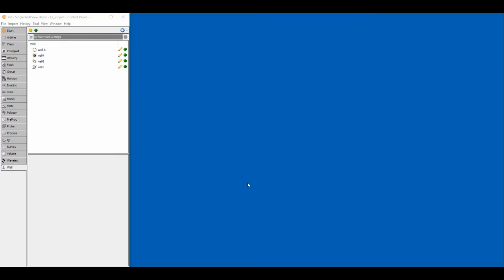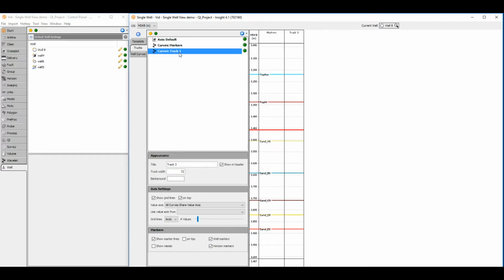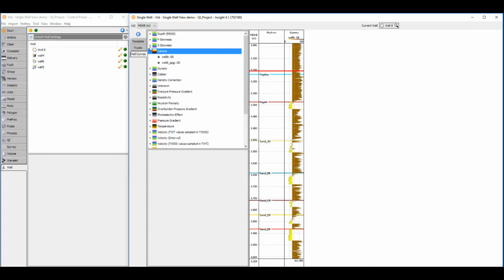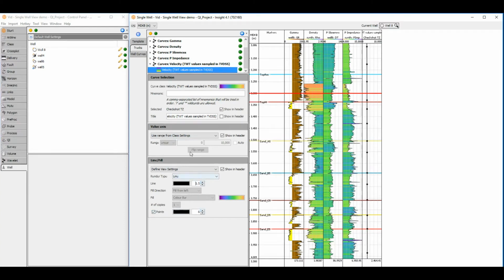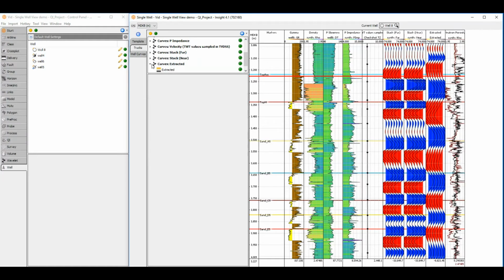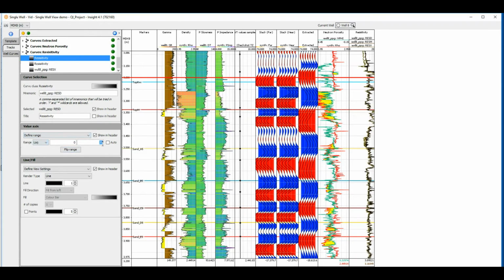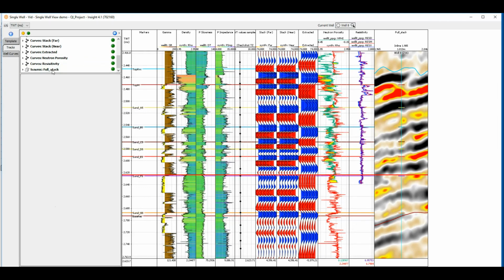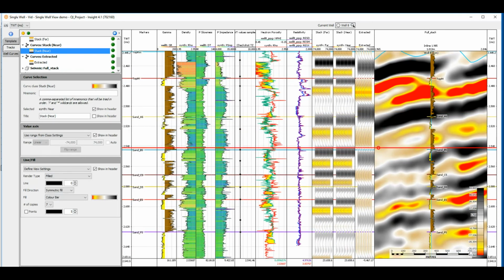DUG Insight How-To: Create smashing well synthetic views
Tired of building and tweaking custom well displays every time you want to compare well data, synthetics and seismic? Find out how to build your own geophysical template which can be saved and reused!